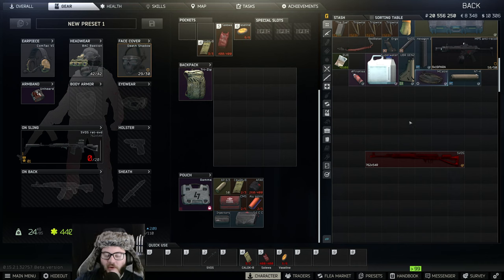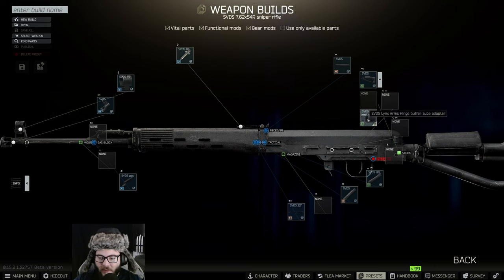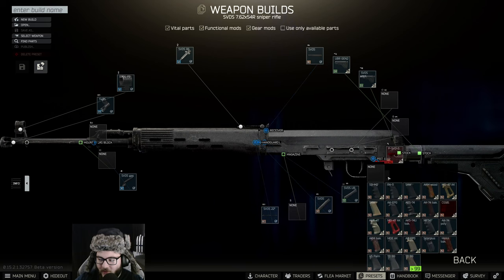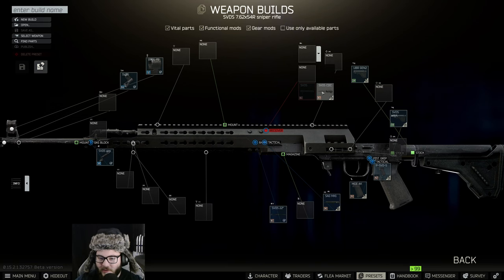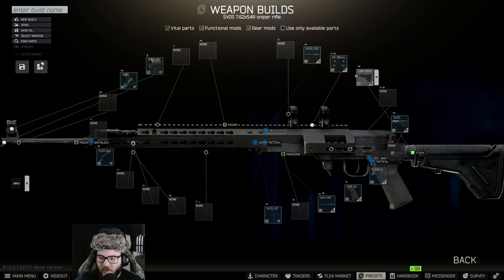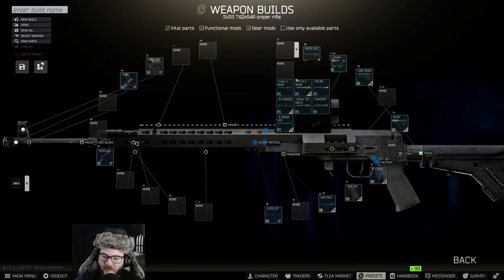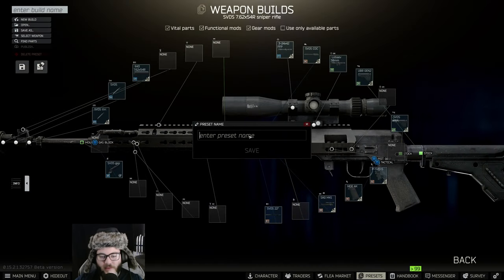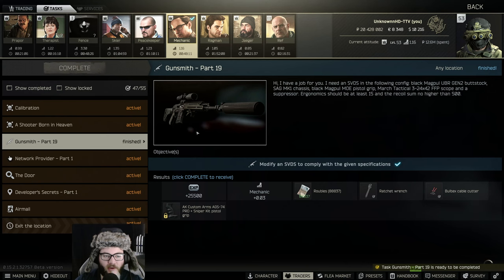Gunsmith Part 19 - Patch 0.15 Guide 2024 | Escape From Tarkov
How to complete gunsmith part 19 in Escape From Tarkov Patch 0.15. Completing this task in 2024

👉 Want to see how to complete Shooter Born in Heaven in Escape From Tarkov?